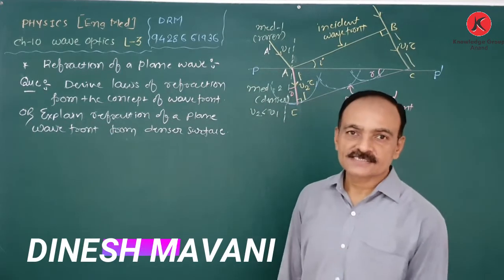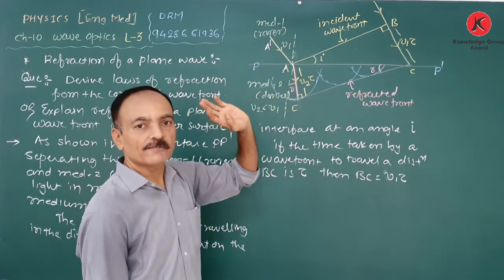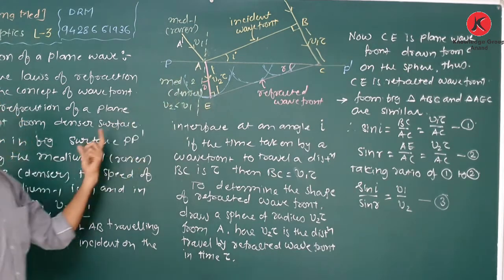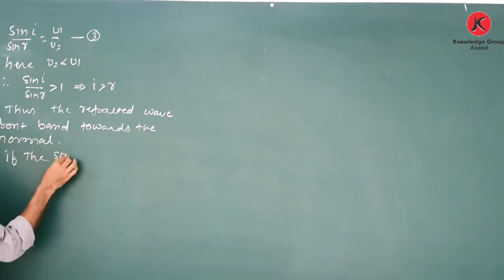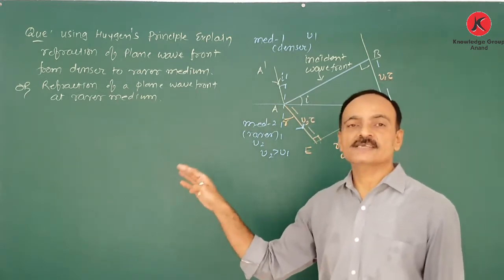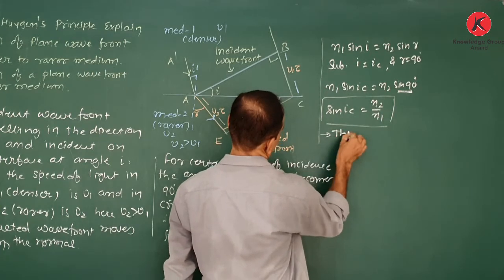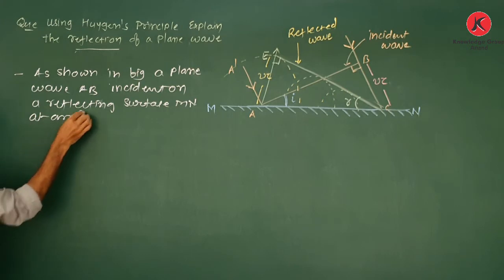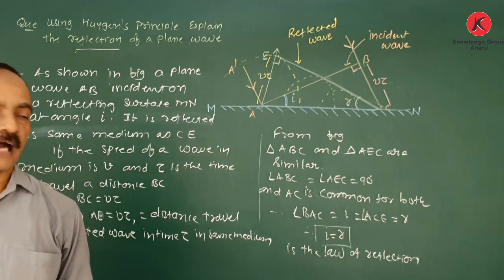CLASS 12| ENG MED | PHYSICS |L-03| CH- 10 WAVE OPTICS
REFRACTION OF A PLANE WAVE
EXAMPLES